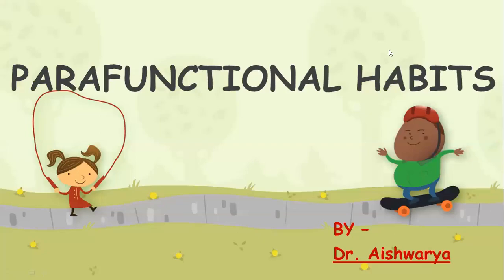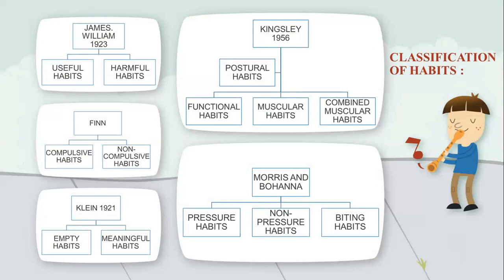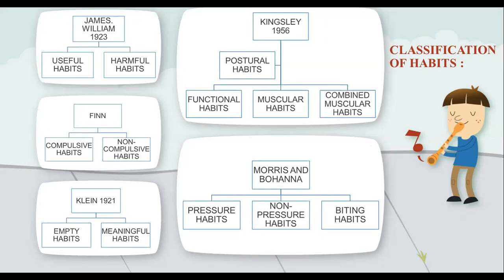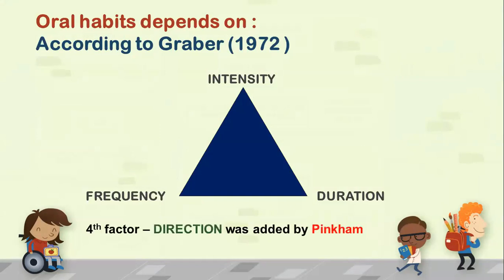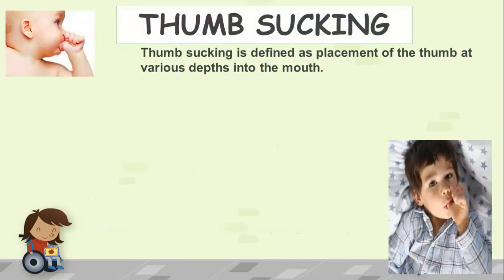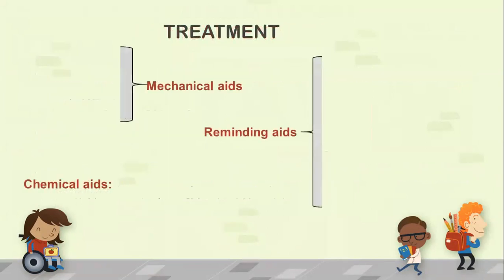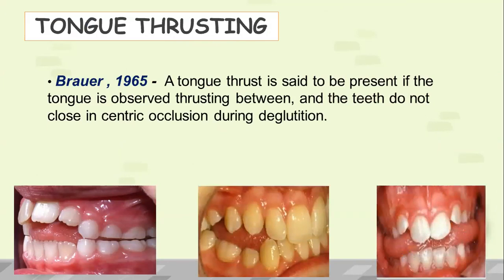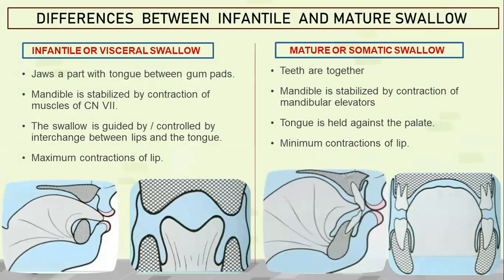TEACHING HUNT | CONTESTANT NO: 52 | PARAFUNCTIONAL HABITS | Dr. Dr Aishwarya Lakshmi